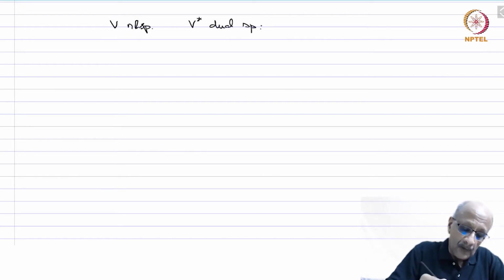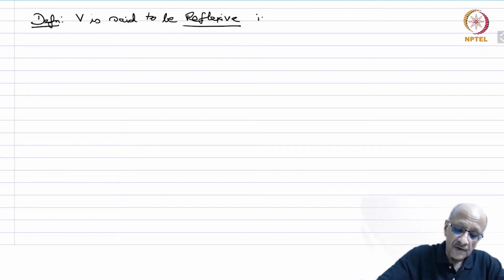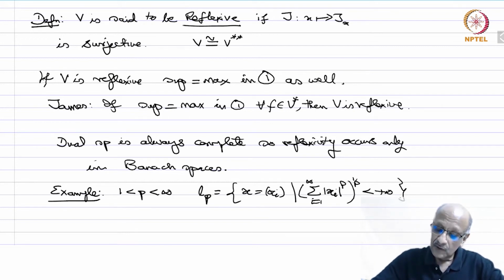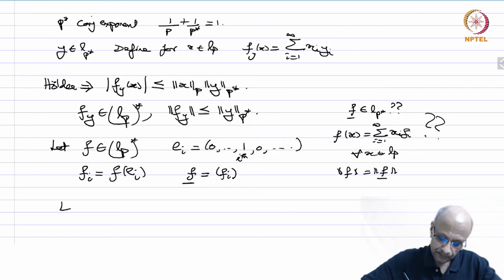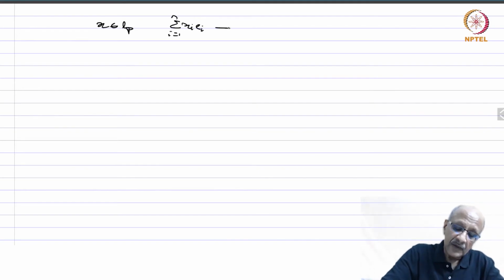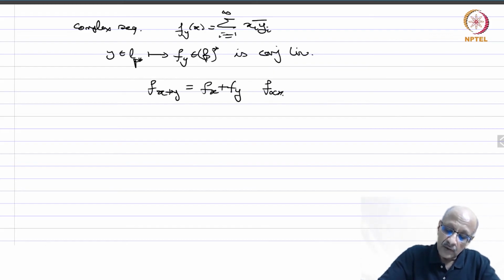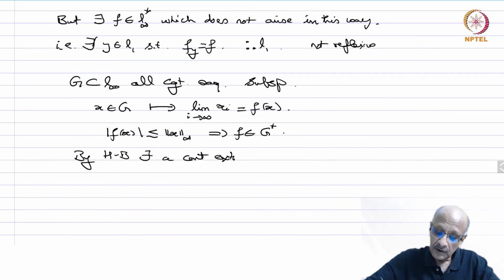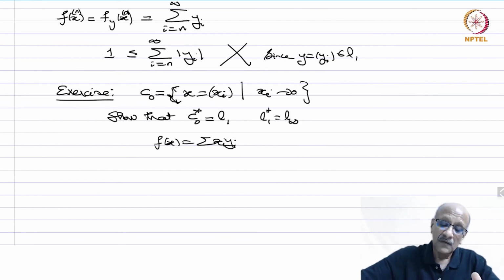2.4 - Reflexivity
Subject : Mathematics